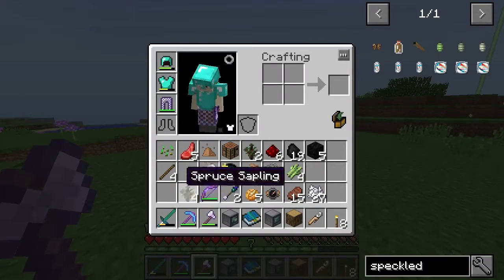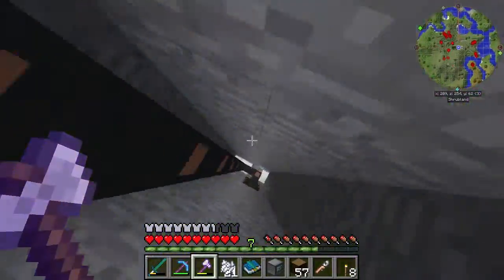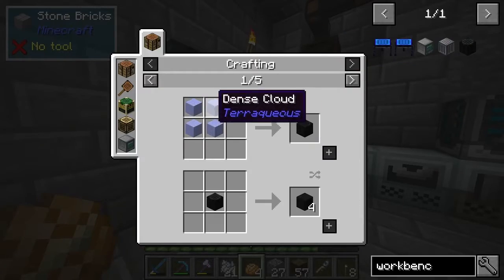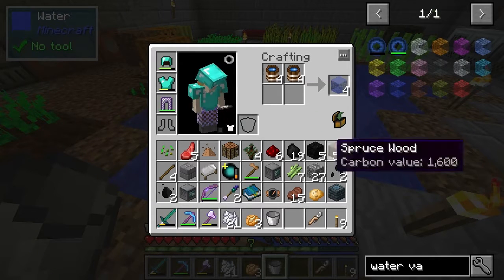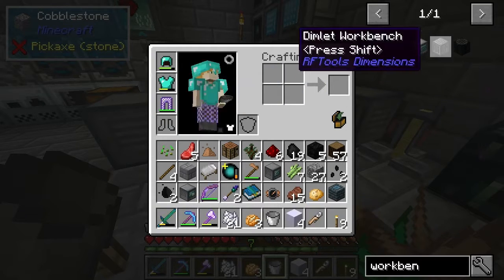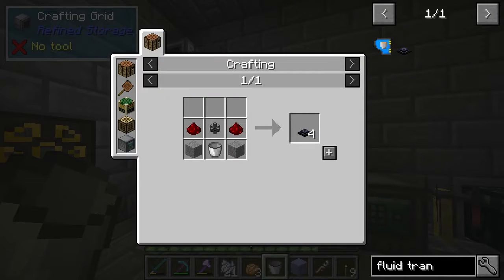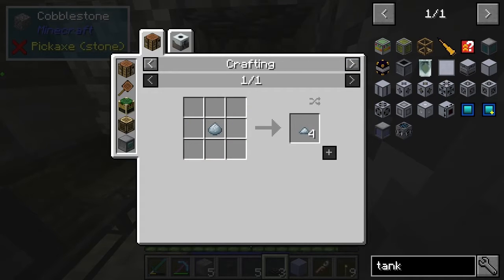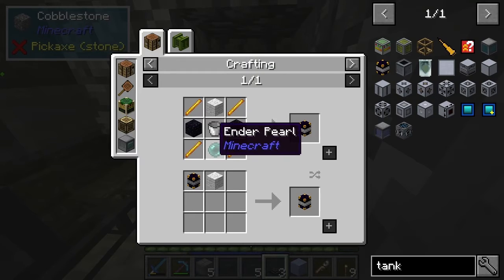All the Mods 2 1.11.2 #25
I work towards the cloud workbench from terraqueous and also check out the interaction wheel mod.